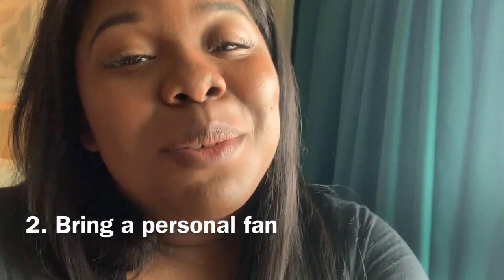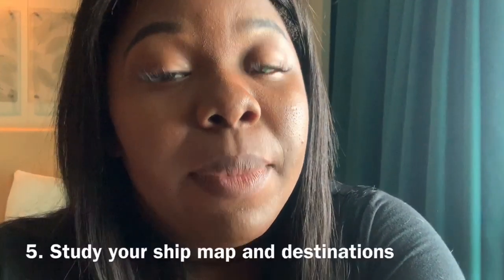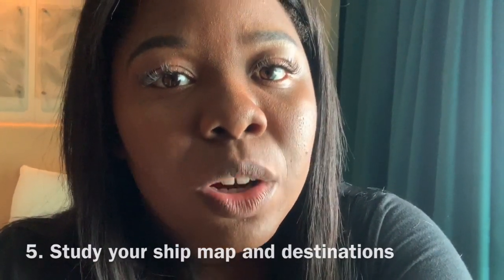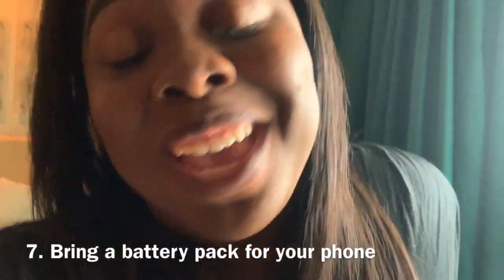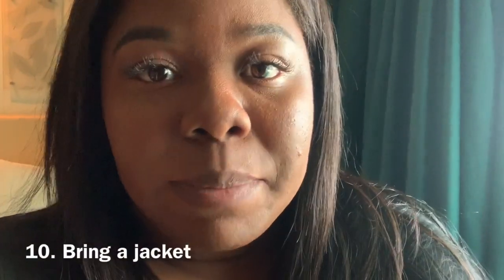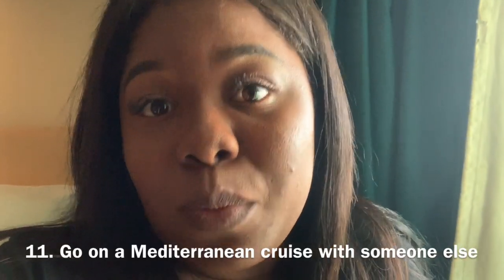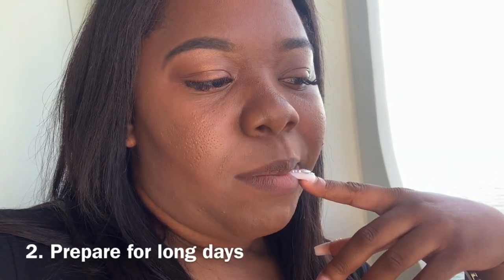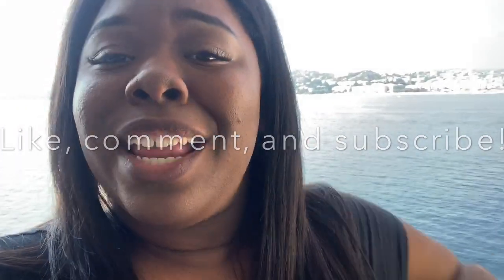European Cruise Tips| What To Pack For Your Cruise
Here are a few tips on what to bring and pack for your European cruise. Also, sharing a couple of NCL tips.